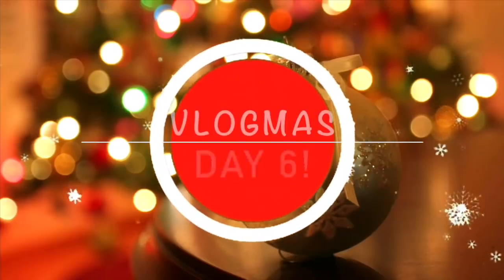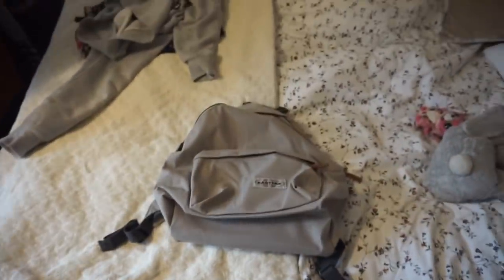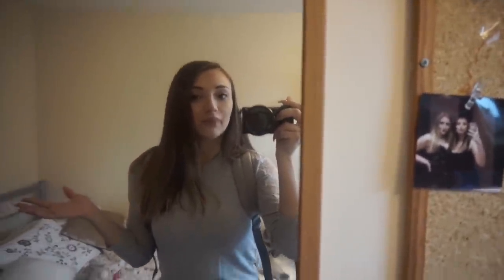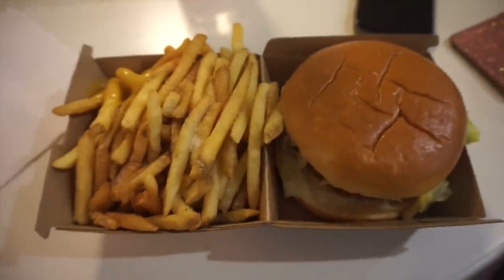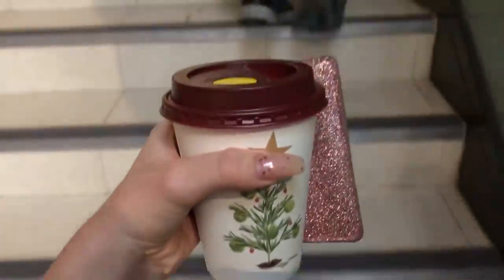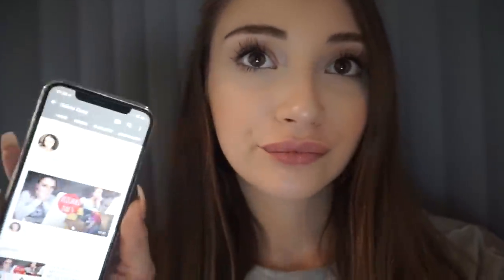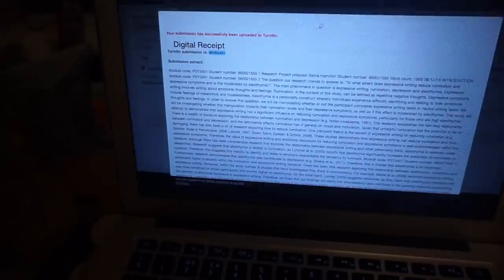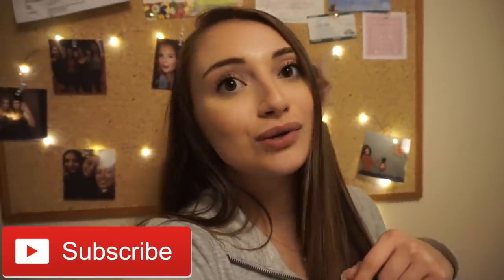A FULL AND INTENSE DAY OF STUDYING | STUDY MOTIVATION | VLOGMAS